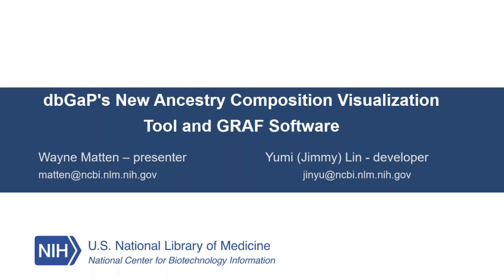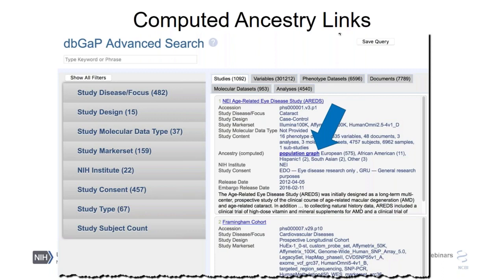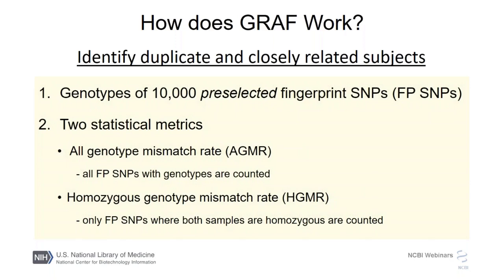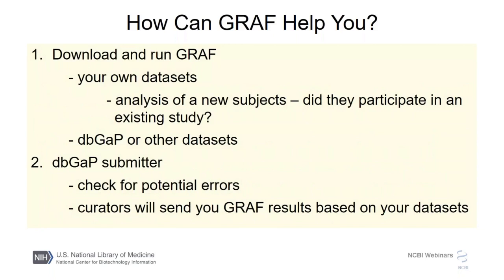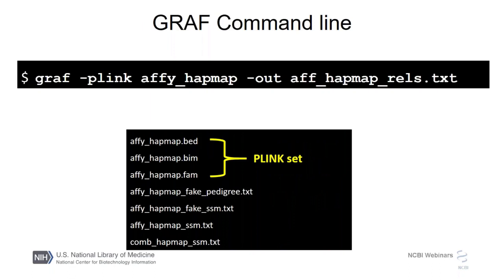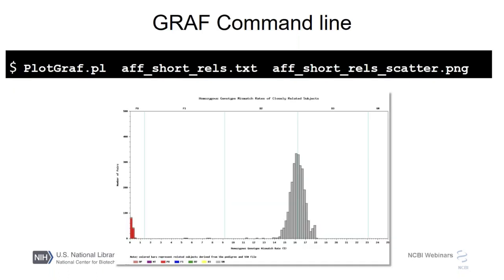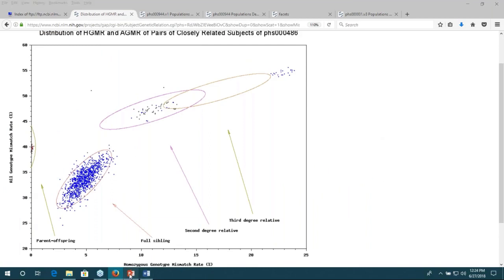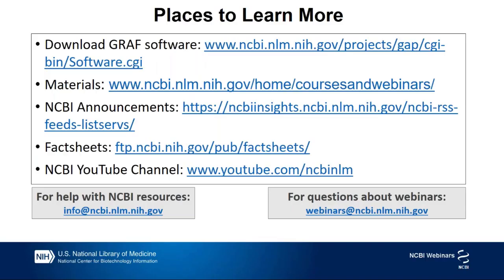NCBI Minute: dbGaP's New Ancestry Composition Visualization tool and GRAF Software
Presented June 27, 2018
This webinar is an introduction to the Genetic Relationship and Fingerprinting (GRAF) software package developed by the dbGaP team at NCBI. GRAF provides two main functions. It is a quality assurance tool that can quickly find duplicates and closely related subjects in your data using SNP genotypes. And it has an additional feature, GRAF-pop, that computes subject ancestries and plots the data for export as a .png or .txt file. The GRAF-pop function is also built into a CGI, and you can now find links on many dbGaP study records, called dbGaP estimated ancestry components, that use the CGI to display the study's ancestry relationships. We will show you examples of the ancestry components as a way to quickly view and compare ancestral diversity between studies.